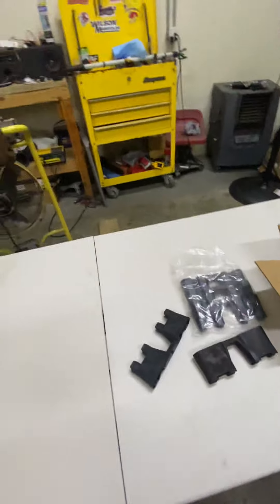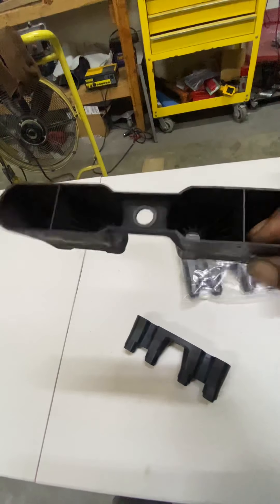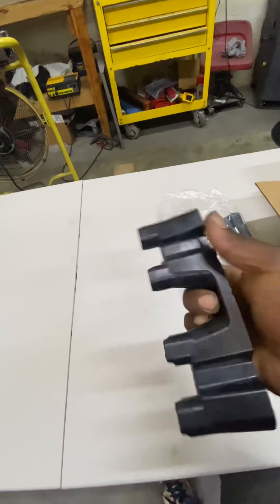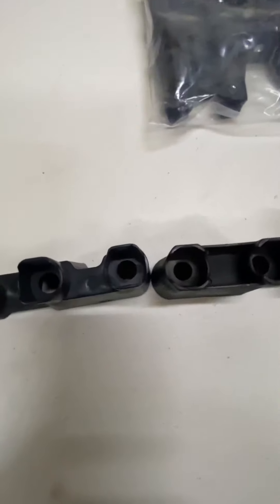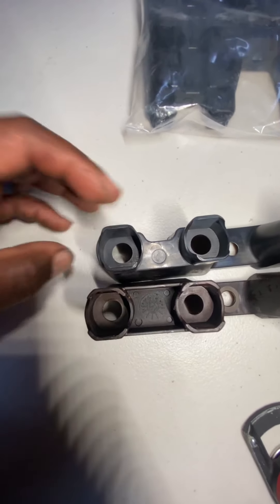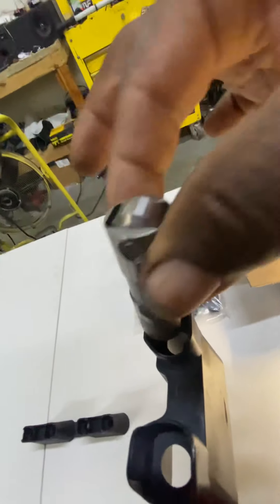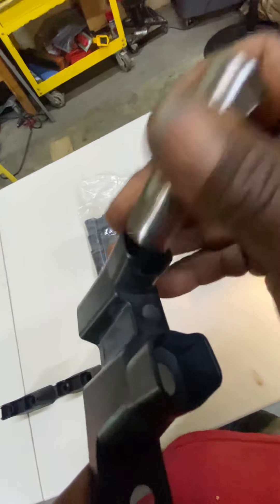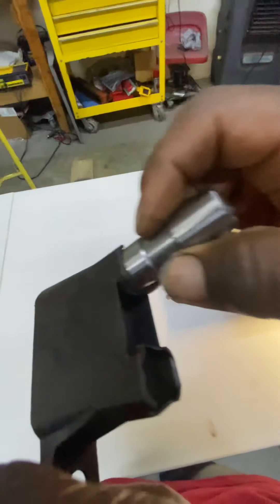LS lifter tray warning!!!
Use factory lifter trays to avoid lifter and cam damage in LS engines.